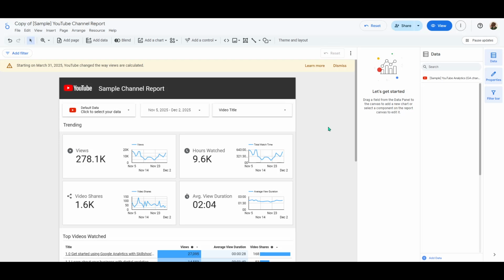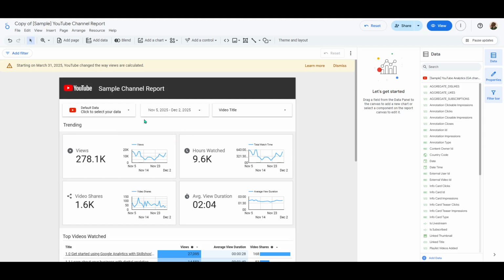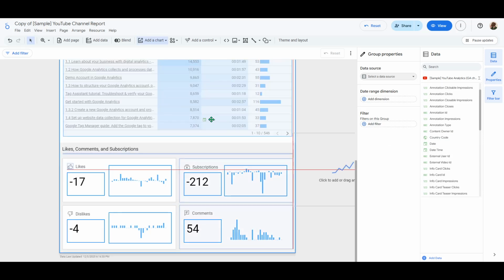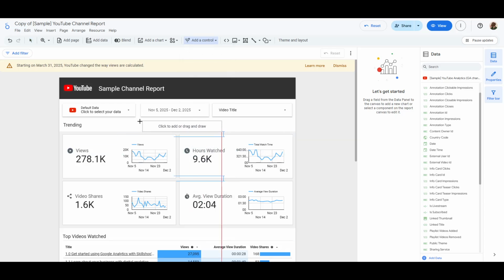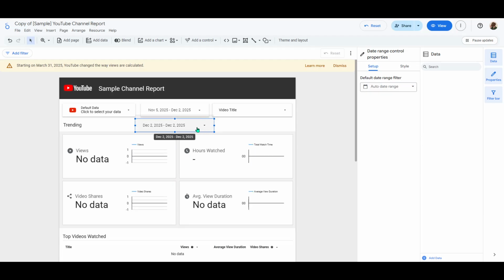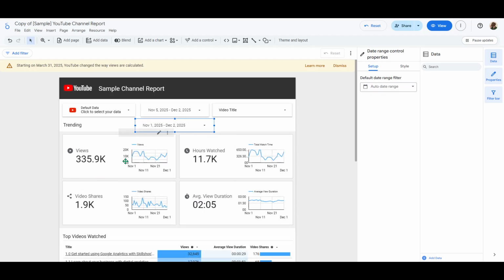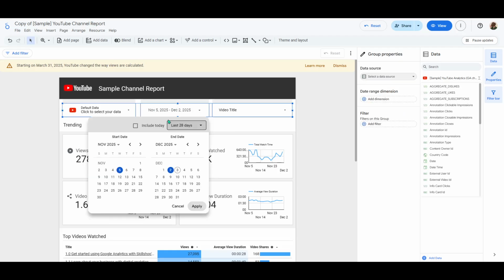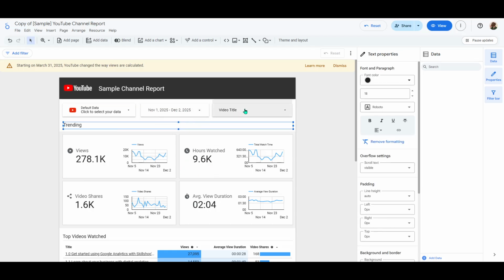How to Use Date Range Controls in Looker Studio (2025 Step-by-Step Beginner Tutorial)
Learn how to use Date Range Controls in Looker Studio! In this 2025 step-by-step tutorial, I’ll show you how to add date filters, customize default ranges, apply controls to specific charts, and sync or unsync them across your dashboard. Perfect for beginners who want clearer time-based reporting in Looker Studio.

how to use date range controls in looker studio, looker studio date range tutorial 2025, add date filter looker studio, customize default date range looker, looker studio dashboard filters, apply date control to charts looker, looker studio analytics guide, beginner date range setup looker, step by step date control looker studio, google data studio date filter tutorial